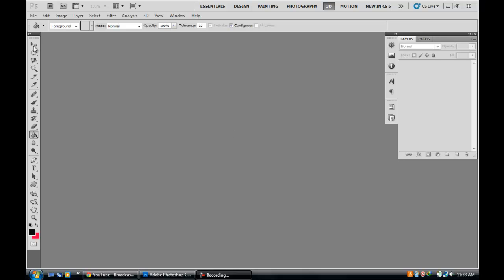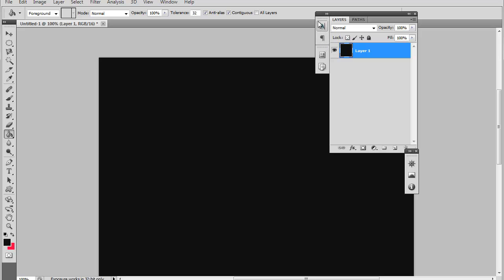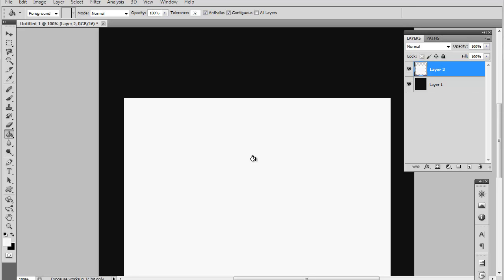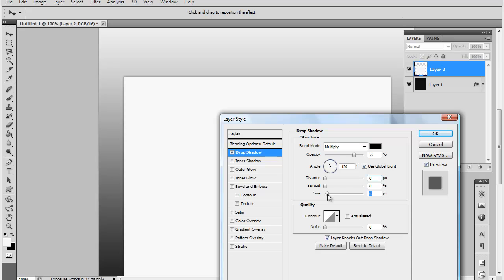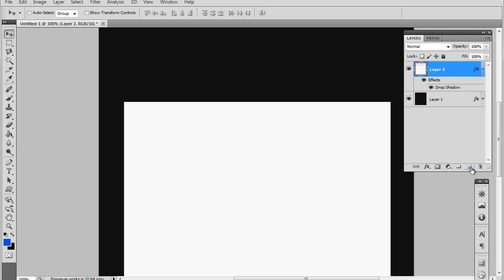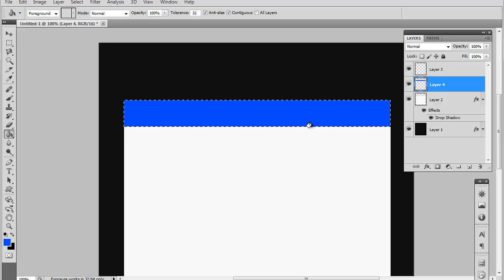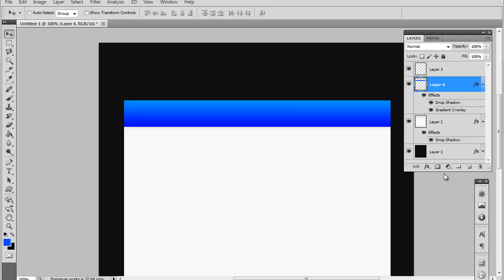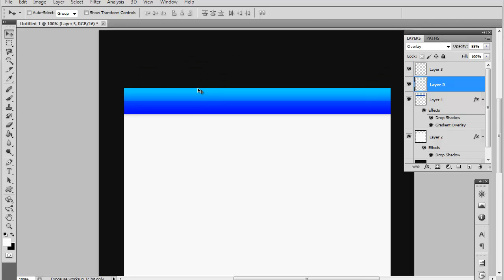Adobe Photoshop CS5 Template Tutorial: Part 1 - Basic Template Structure and Navigation Bar (HD)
Part 1 of my basic personal/portfolio web template tutorial, we go over the basic template structure and navigation bar.